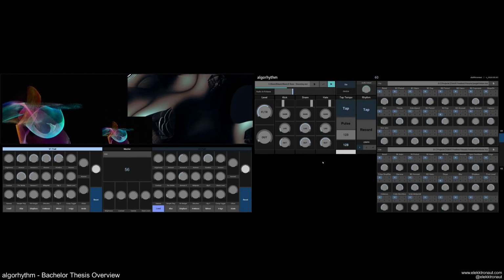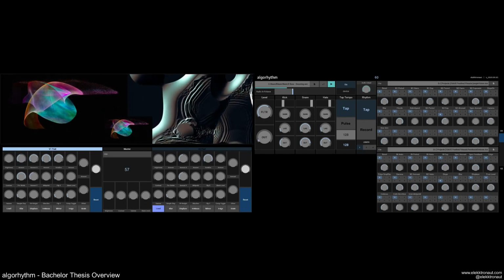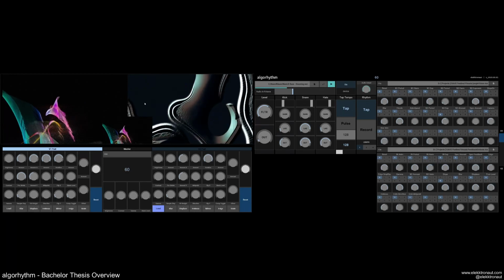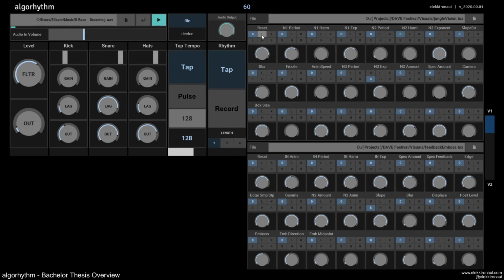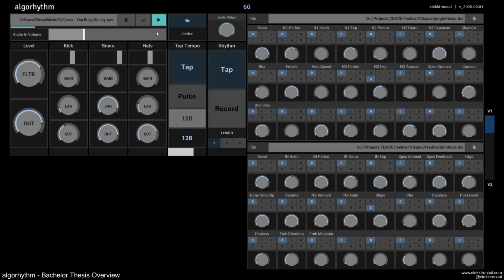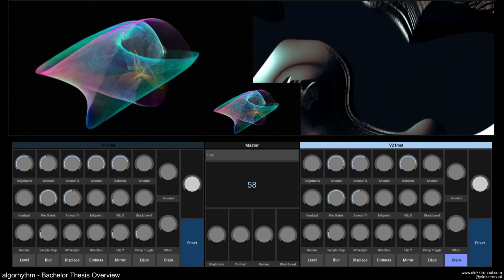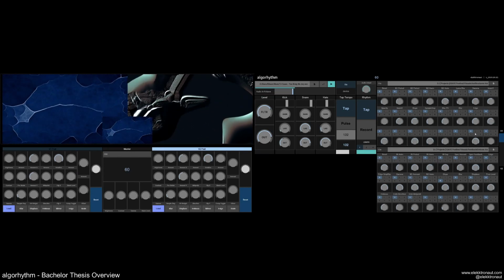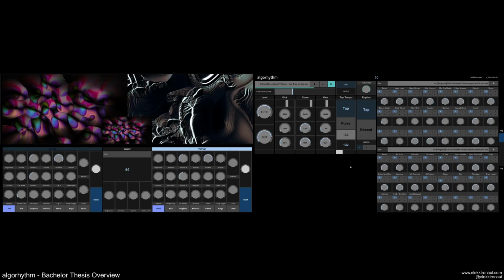algorhythm – Bachelor Project Overview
In this video I present the practical part of my Bachelor project. I go over the general functioning and the UI and features in detail. Let me know if you have ideas, suggestions or if you wish to collaborate on this project with me in the future.

Note: I'm using the AKAI MidiMix controller.

00:00 Intro / Overview
03:59 Basic Structure
07:39 Control Screen
16:23 Monitoring Screen
18:30 Thoughts, Issues and Ideas
26:33 Outro

Special thanks to: Daniel Garcia, Sylvain Després, Nix Campbell, Rob, Paola, Teruhisa, Simón Jaramillo Vallejo, Jeppe Vinum, Danny, guojian, hans mortelmans, Yeah, Llyod Marsden, Acid JOhnny, Anti Alias, Lucas Vogel, martn kern, connor carnes, Lora Shopova, Gonzalo Gelso, Christian Bagass, Nisan Baskin, marinos giannoukakis, 岳夫 宇田川, Kelsie Hoffman, david robert, Jarren Lau, swirledBridger, Roberto Mucchiut, Alex Staszak, Greg, David Salaun, tassso treis, Digital FUN, Brian Smith, bhongbhong, Nic Goodrich, zufallsgeneriert_, Jay Wrkr, Daniel Clarke, sacha safretti, Low Rez Lab, seanthefrotographer, Péron Yann, cyyy, Lotto Andrea Carlotto, Uriah Sav, Masayuki Azegami, JohnDoh, Louise Macfadyen,im_pakt, graziano de vecchis, Leo Torres, Anton Orlov, Abinash Mallick, 선용 김, neo murai, Tmdjn YhN, Octave, Callummis, Michael Christiansen, Julius Wannsee, 욱쓰 유, JEONGMIN PARK, Des Foley, Helin Ulas, Milkorva, Ryan Zell, Aurelio Adoratorio, Drasko V, throughthewoods, Adam Scheirman, Samiksha Nair, Jacob Golden, Ezra Ranz, Patrick Taylor, fxsan, Federico Rusconi, Émilie Laplante, Migu Mianizt Leung, Hastral, Sam Chilton, Not Invader Zim, claudio leggieri InfoHazard and 瑀 鄭